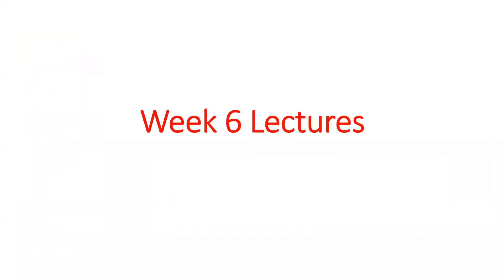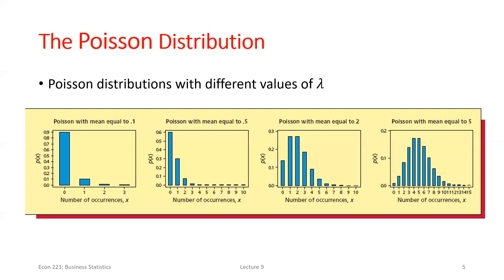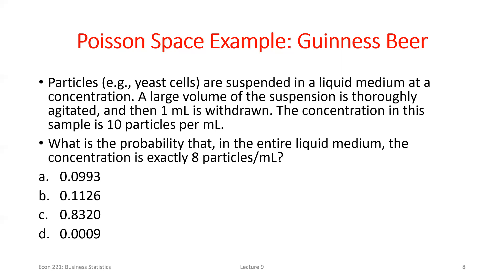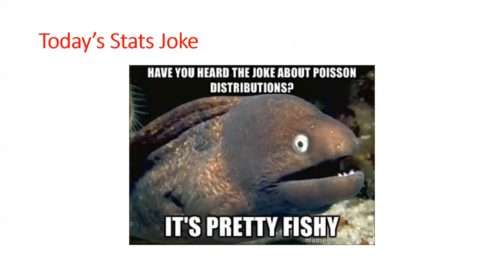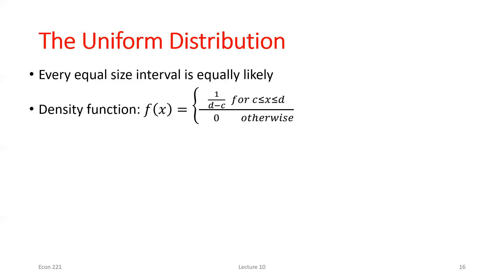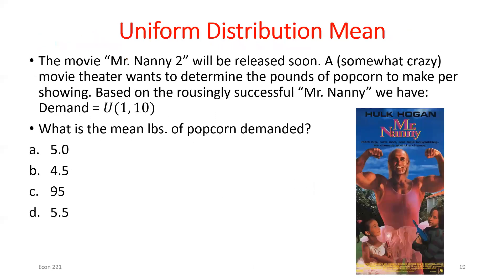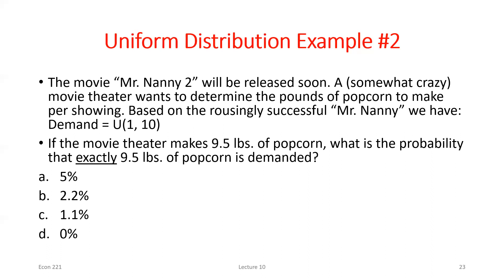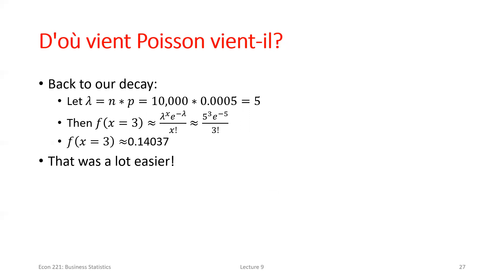ECON 221 Honors Recorded Lecture 9/26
Poisson and Uniform Distribution